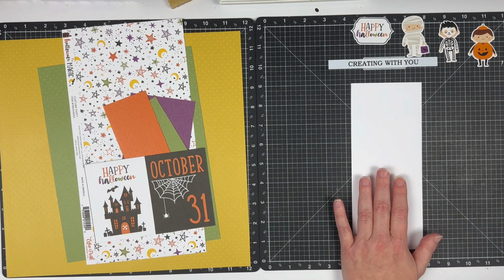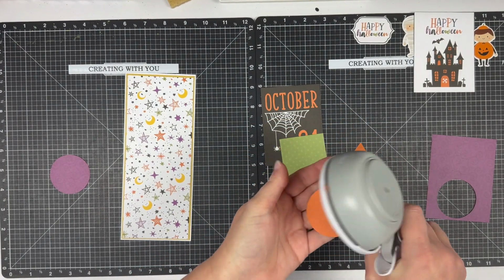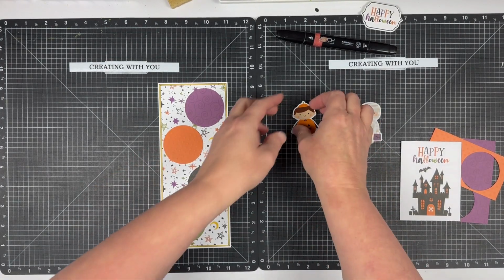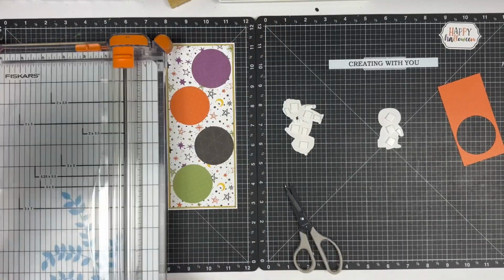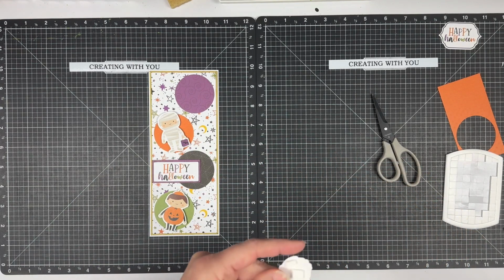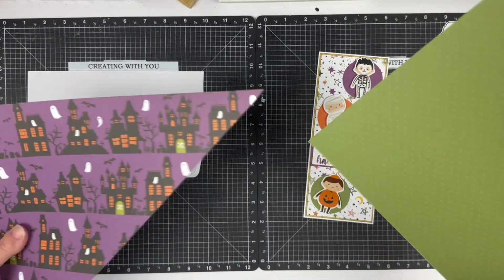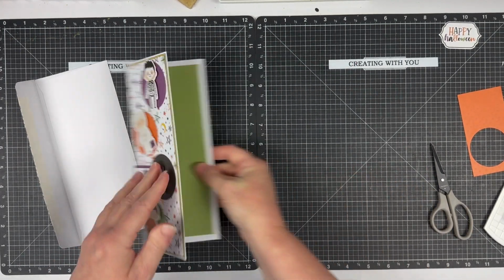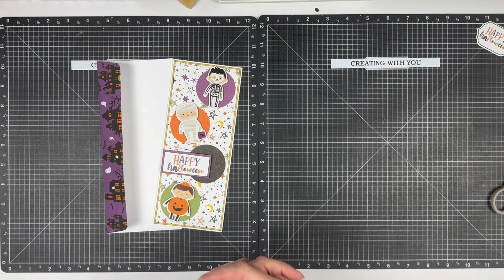2024 Halloween Craft Along Series - Project Four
In today’s video I am sharing one of the fun and crafty projects in a 2024 Halloween Craft Along Series. You can make these projects with the 2024 kit available or with supplies you’re your own stash. Let’s have fun and be creative!

Don't forget to check out the Creating with You Facebook Page and Creating with You Pinterest Page for more crafty inspiration.

Items used in this video are all purchased by me, if and when an item is sent to me for review or use, I will note that next to the item/items.

FREE Design Space File for this project: there is no file for this project

2024 Halloween Craft Along Creative Kit:  THIS KIT IS SOLD OUT. Please look for future kits to craft along with us.